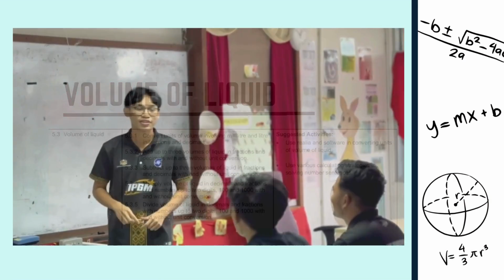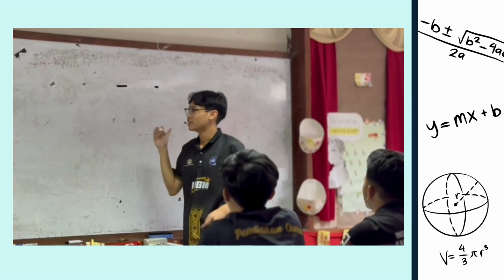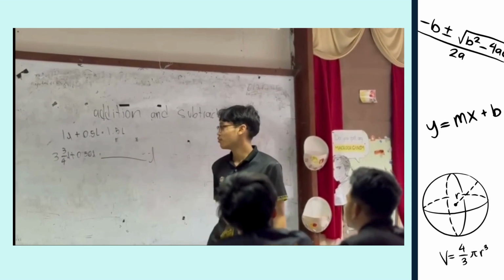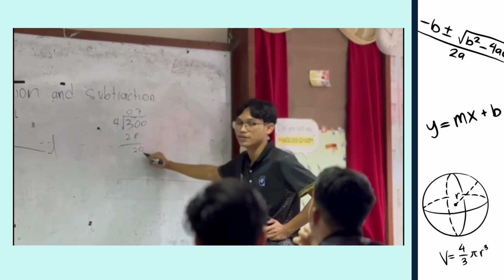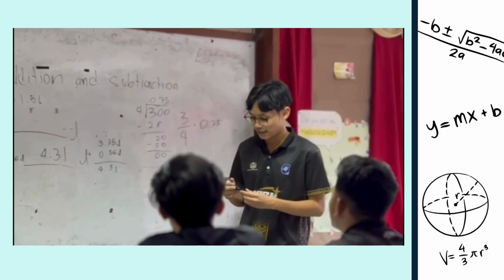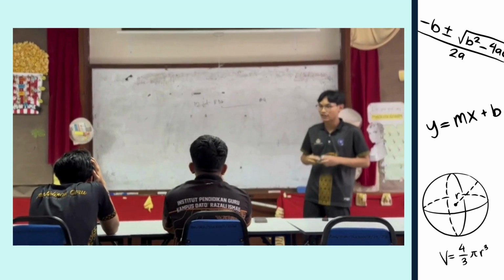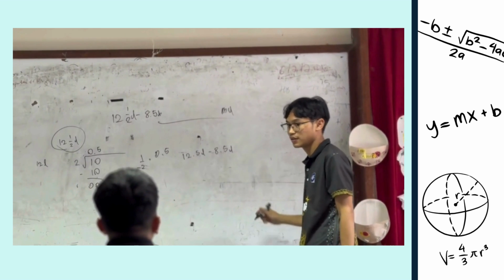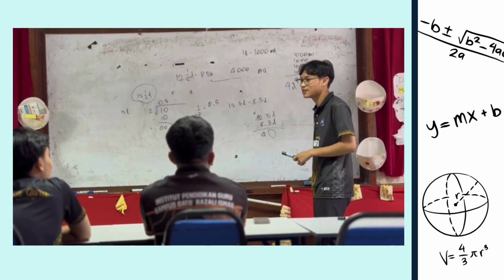MTES3232 TASK 1 PRESENTATION (VOLUME OF LIQUID YEAR 5)